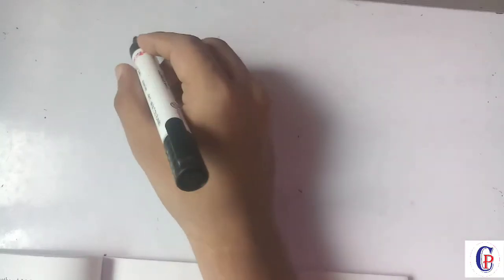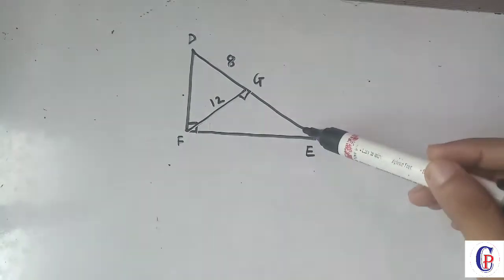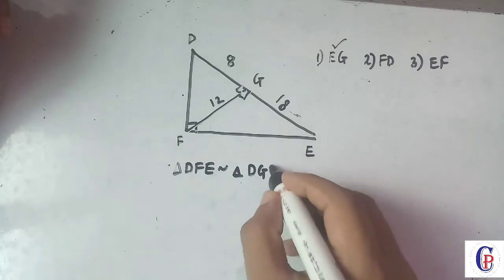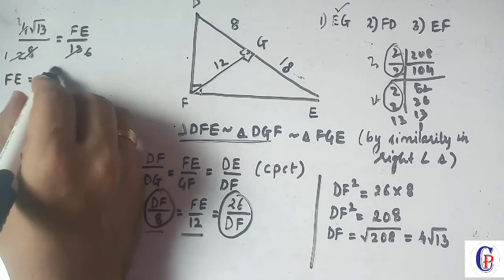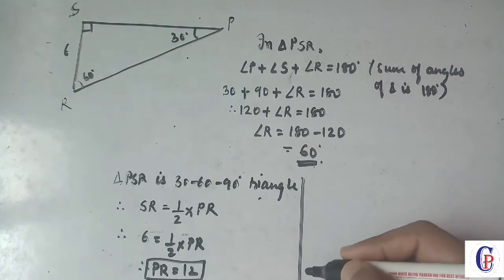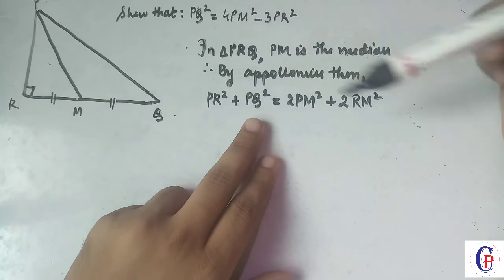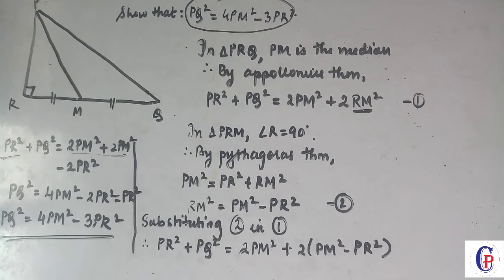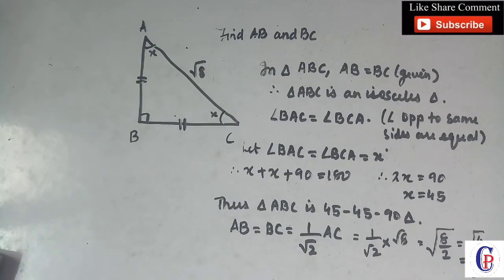2 - Sums (Part 1)